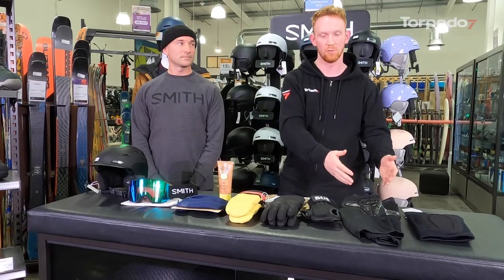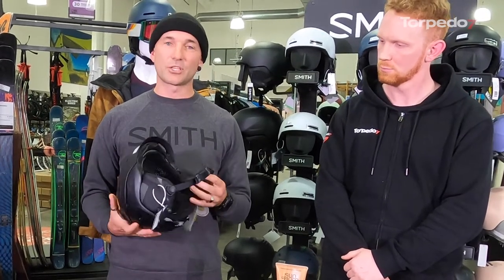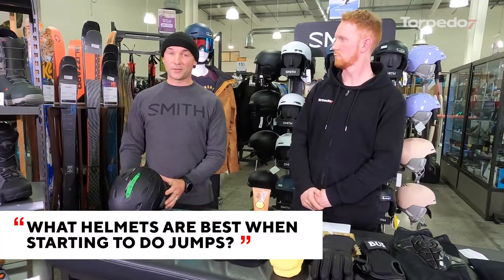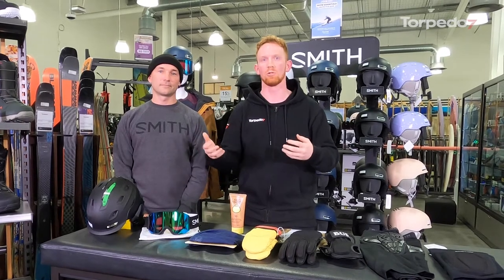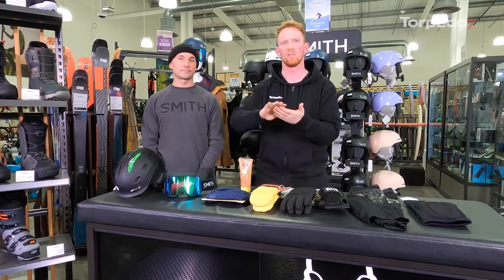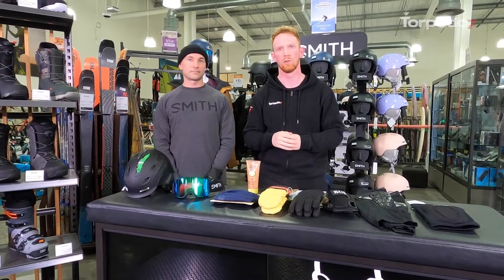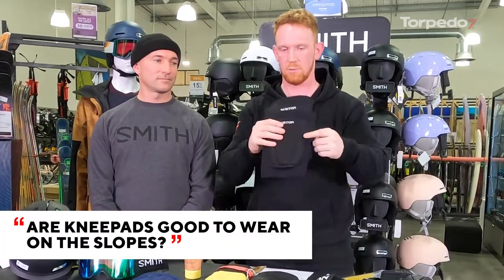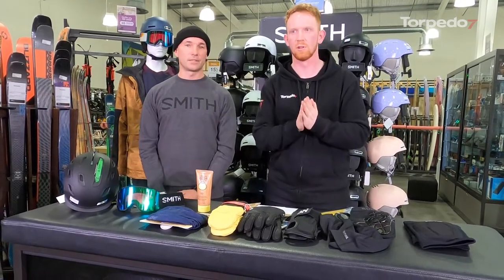Protective Gear for Snowboarding or Skiing | Torpedo7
In this recorded LIVE workshop, our snow experts share some tips and gear great for beginner skiiers and snowboarders that will help you stay safe and comfortable on the slopes.